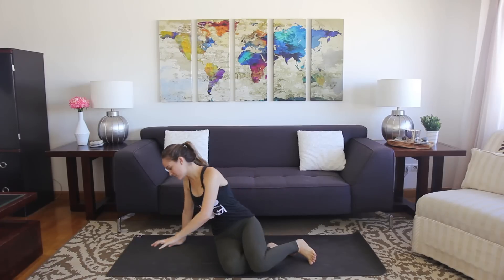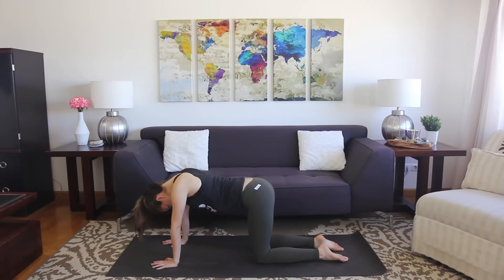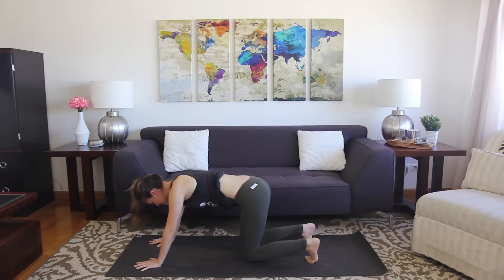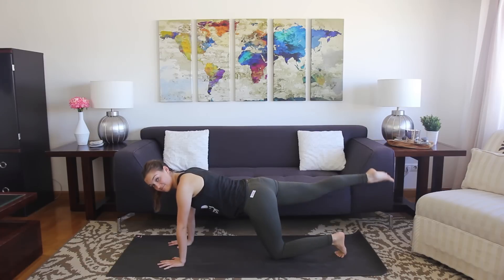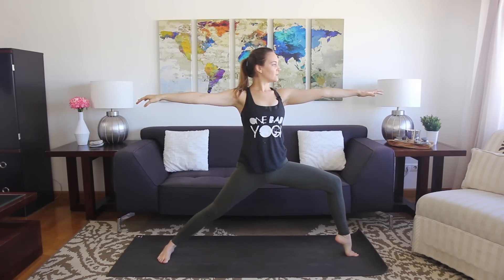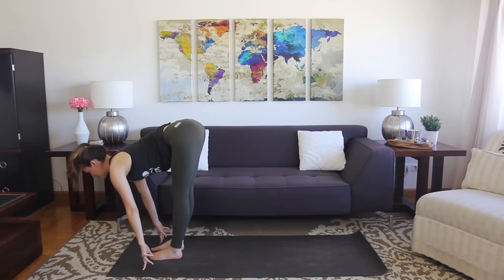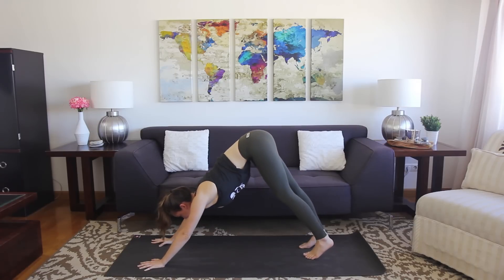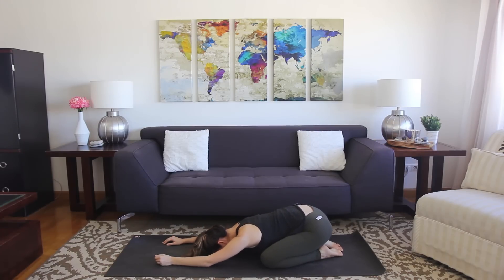How To Make Basic Yoga Poses More Challenging (Intermediate)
If your regular yoga practice could use a little more challenge, try these modifications to add some oomph to your next class.

If you like my free classes, you'll LOVE Bad Yogi Studio, which houses all my full-length classes.